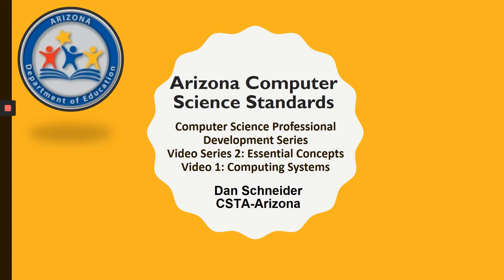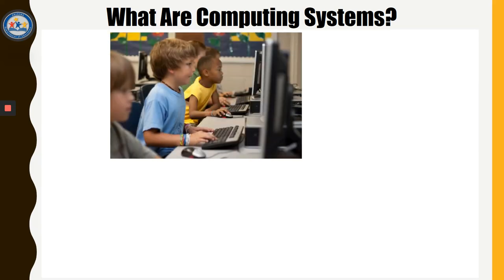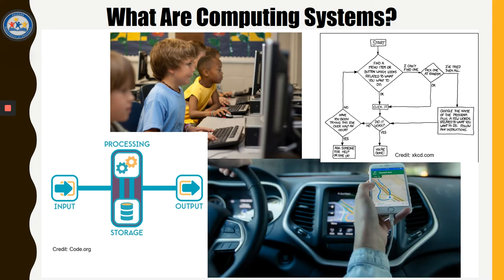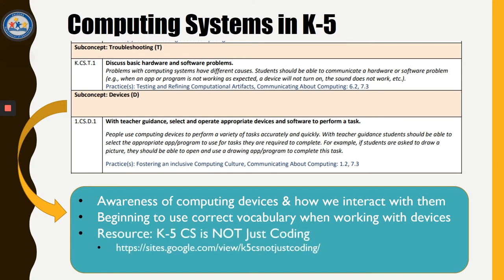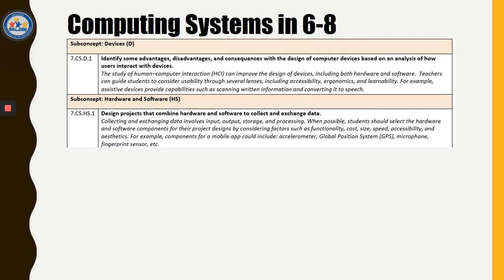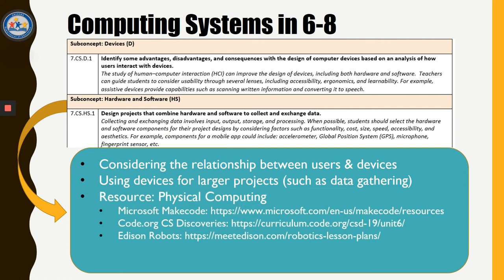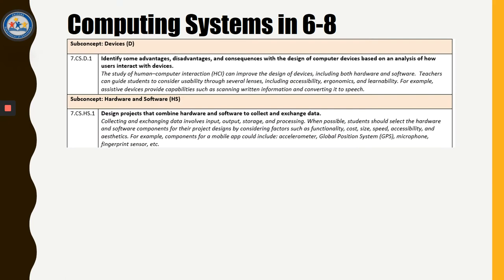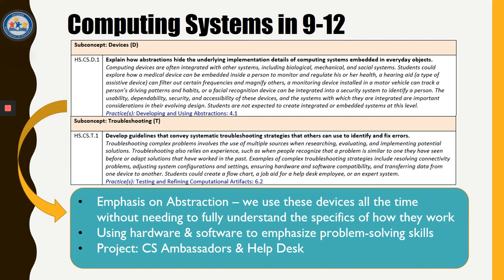CS Dept Ed Computing Systems Video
Understanding the core concept of Computing Systems at a broad level, including its three sub-concepts: Devices, Hardware & Software, and Troubleshooting.